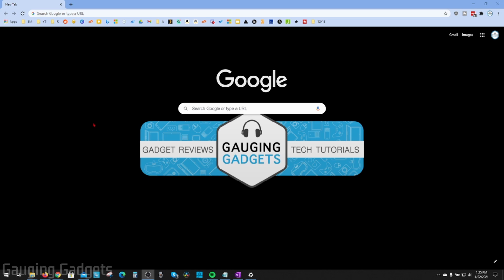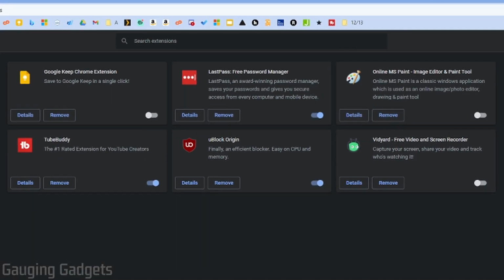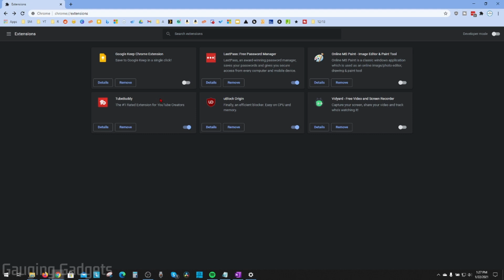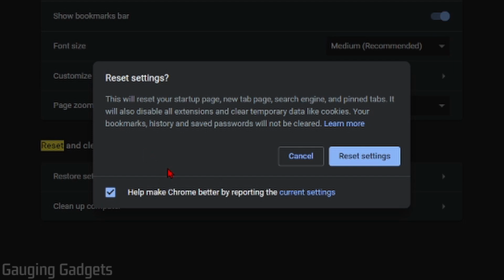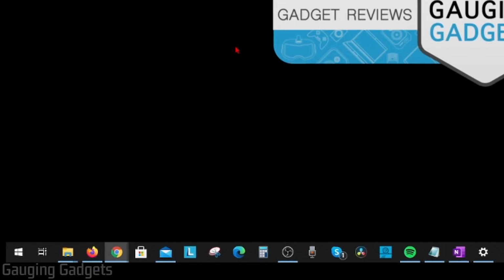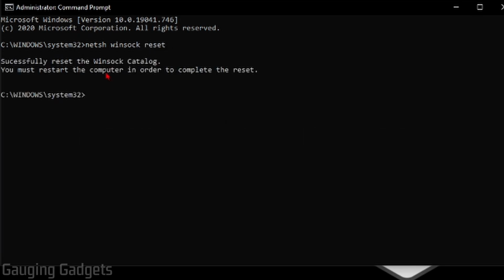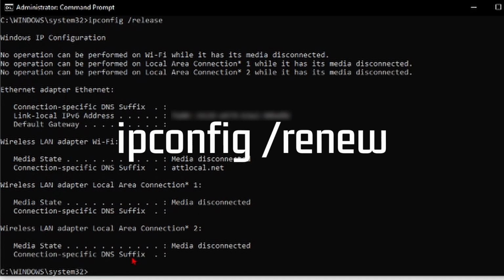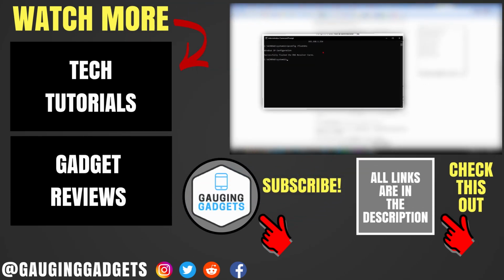How to Fix Slow Google Chrome - 2021 - Speed Up Google Chrome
How to fix slow Google Chrome browser? In this tutorial, I show you how to fix Google Chrome taking too long to load websites. To speed up Google Chrome we check for unwanted extensions and perform a reset of the Google Chrome browser. If those fixes don't speed up your browser we dig into the Windows 10 settings to help fix any network issues on your computer.

Follow the steps below to delete an extension or app from Chrome that could be slowing it down:
1. Open the Google Chrome browser.
2. Open the Chrome settings by first selecting the 3 dots in the top right of Chrome and then selecting More Tools in the menu.
3. Once in More Tools, select Extensions.
4. You will now see all the extensions and apps installed to your Google Chrome browser. Find the extension or app you want to uninstall and select Remove.

Follow the steps below to reset your Google Chrome browser:
1. Open the Google Chrome browser.
2. Open the Chrome settings by first selecting the 3 dots in the top right of Chrome and then selecting Settings in the menu.
3. In the left sidebar of the Chrome settings, select Advanced and then Reset and clear up.
4. Once on Reset and clean up, select Restore settings to their original defaults.
5. Select Reset settings.
6. Google Chrome will now restart. Once it opens back up see if it has sped up.

WARNING: If the steps in this tutorial are not performed correctly, it could damage your computer. Perform the steps in this tutorial at your own risk.

Fix Windows 10 network issues causing Chrome to run slow:
1. Right-click the Windows 10 start button.
2. Select either Command Prompt (Admin) or Windows Powershell (Admin)
3. Type netsh winsock reset and press Enter.
4. Type netsh int ip reset and press Enter.
5. Type ipconfig /release and press Enter.
6. Type ipconfig /renew and press Enter.
7. Type ipconfig /flushdns and press Enter.
8. Restart your computer.

Fix Slow Google Chrome browser timestamps:
Intro: 00:00
Remove unwanted Chrome extension: 00:37
Reset Google Chrome settings:  01:30
Fix Network issues on Windows 10: 02:16
Outro - Please Subscribe - 04:06